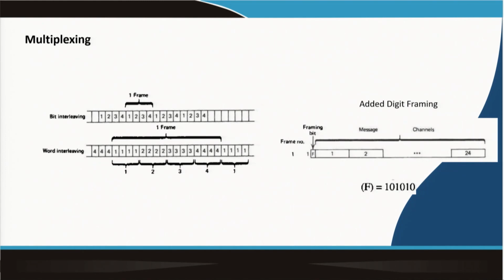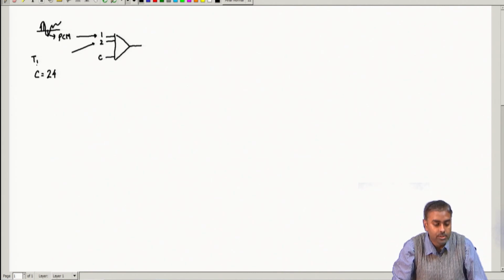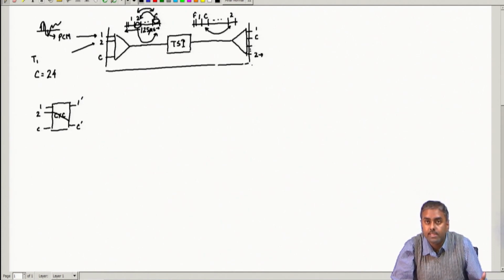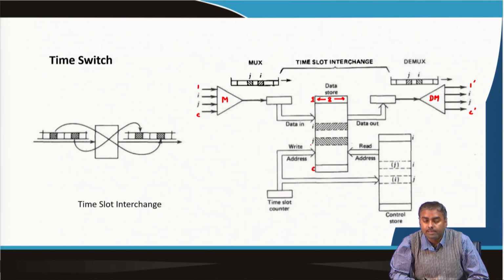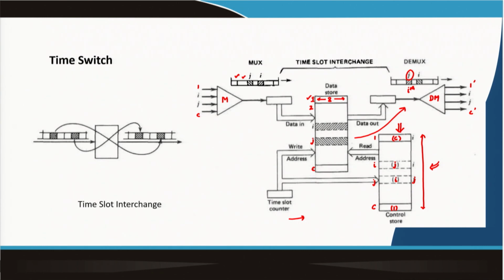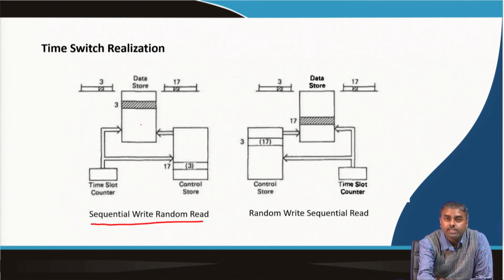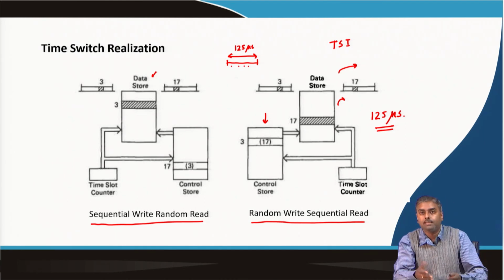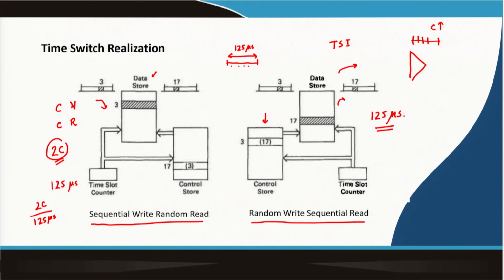Lecture-10 : Time Switch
1-Space and Time Switching

2- Synchronisation

3-Multiplexing